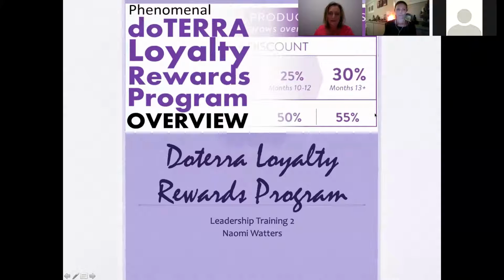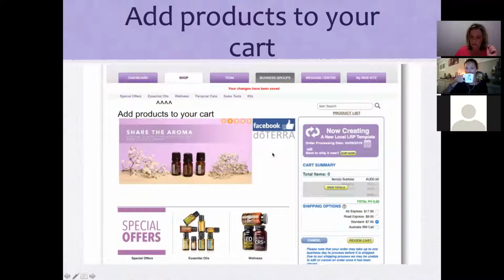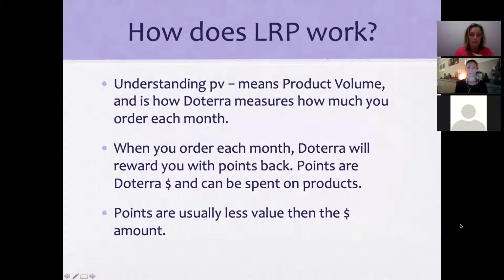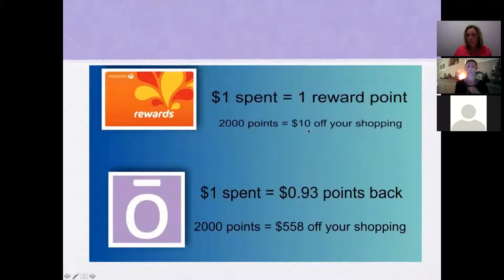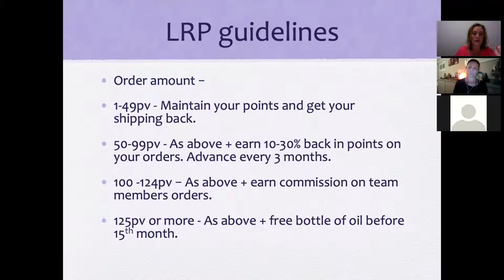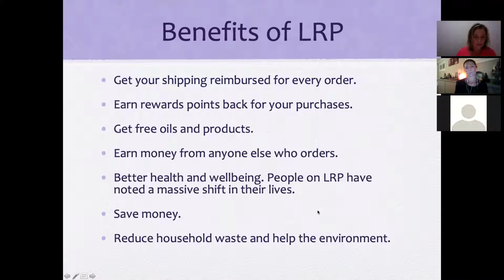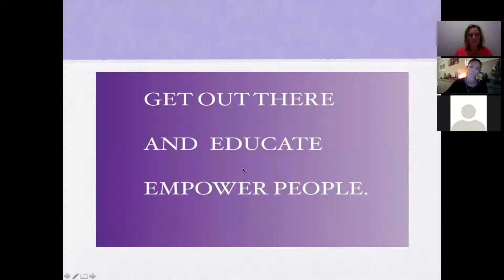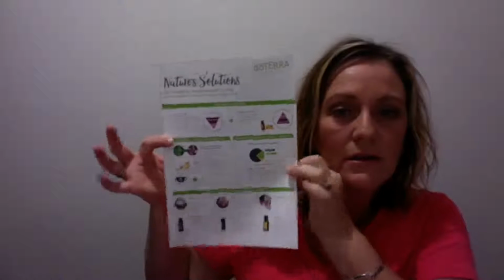Understanding the Loyalty Rewards Program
Understadning Doterra's Loyalty Rewards Program.